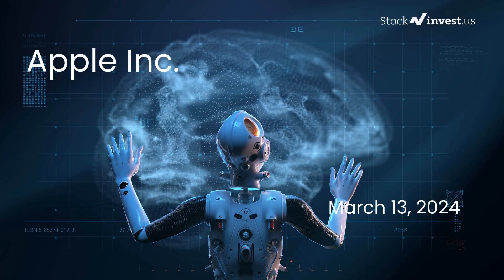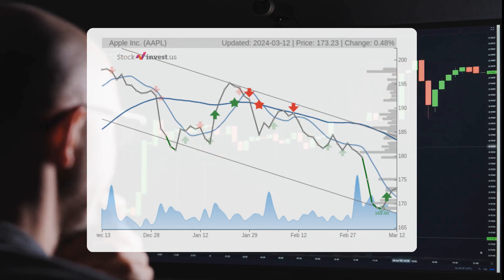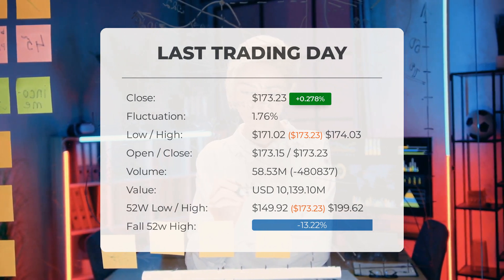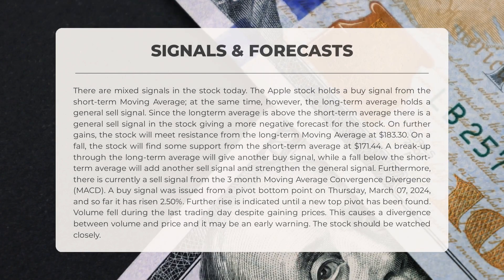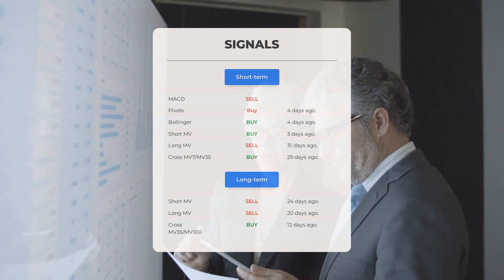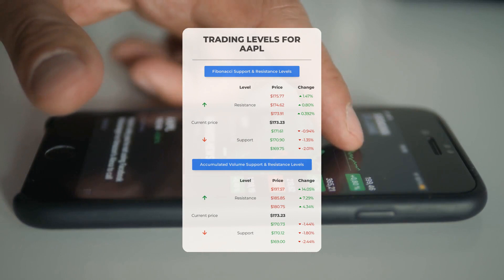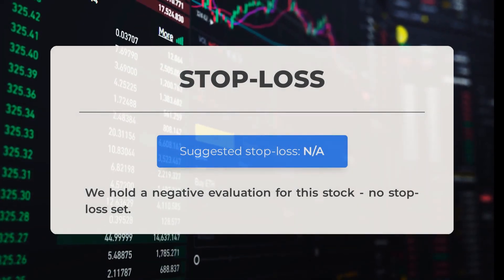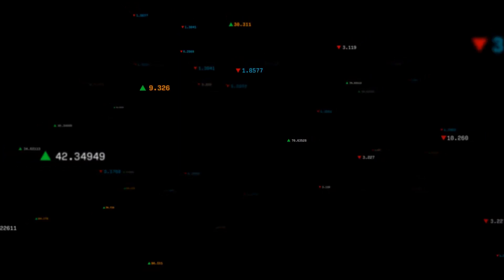Navigating AAPL's Market Shifts: In-Depth Stock Analysis & Predictions for Wed - Stay Ahead of the C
Apple Stock Prediction and Forecast [AAPL]

Apple price prediction was made for Wednesday, March 13, 2024

We go over the AAPL Inc. stock and give our stock price prediction (AAPL). Our AAPL stock price analysis and stock price forecast on AAPL for Wednesday, March 13, 2024

Apple Stock Analysis - AAPL Stock Price Prediction for Wednesday, March 13, 2024

AAPL STOCK: THIS IS A AAPL STOCK PRICE PREDICTION, AAPL STOCK PRICE ANALYSIS, AND A AAPL STOCK PRICE FORECAST VIDEO.